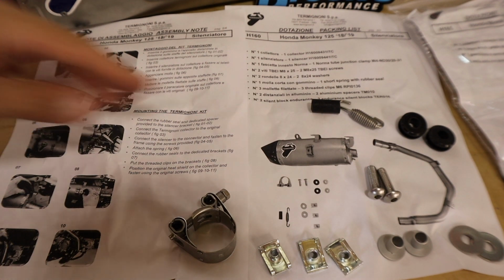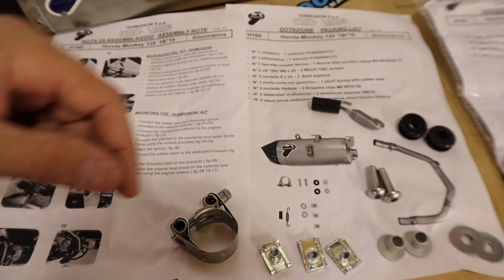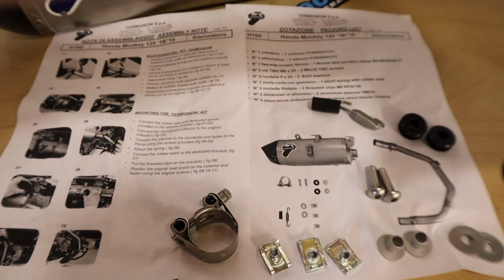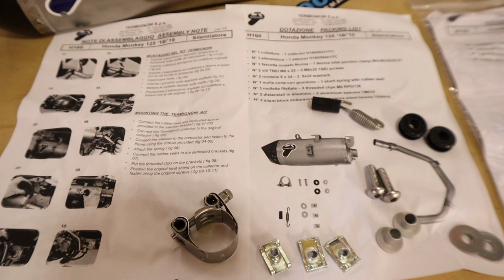TERMIGNONI EXHAUST FOR 2019+ HONDA MONKEY | INSTALLATION INSTRUCTIONS AND TRICKS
IT'S BEAUTIFUL! If you're already sold and want your own, I got you!

If you like the slip-on style, here's where you're going to find that:

For other Monkey items and a variety of top-notch motorcycle goods, here's the main